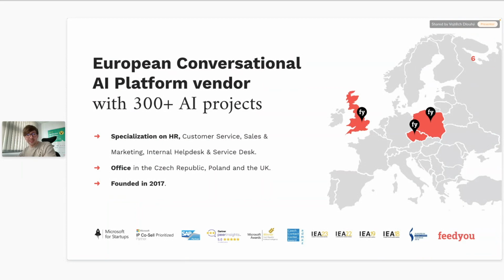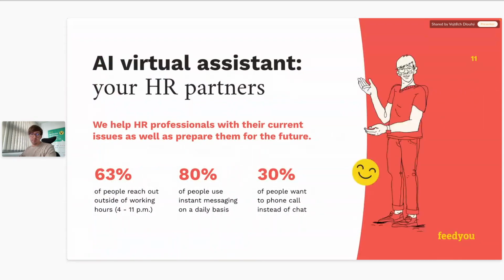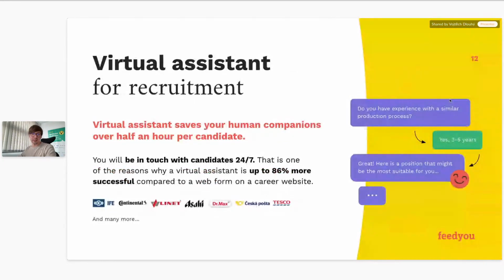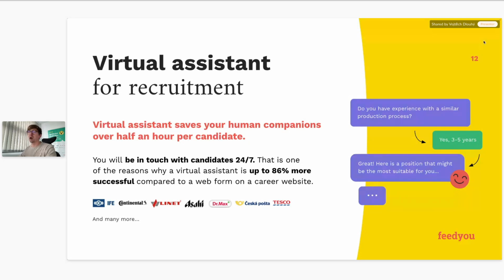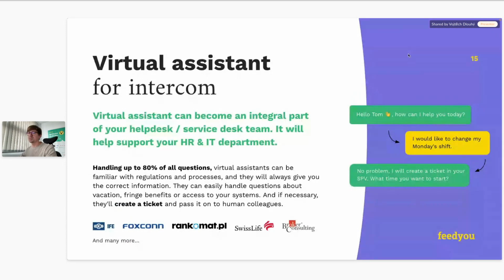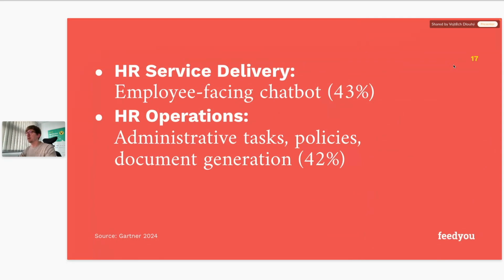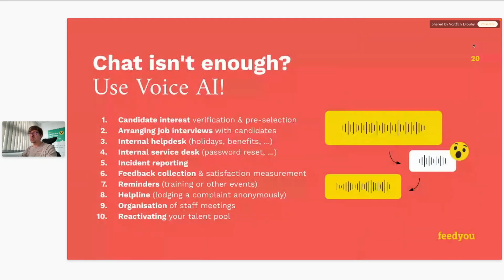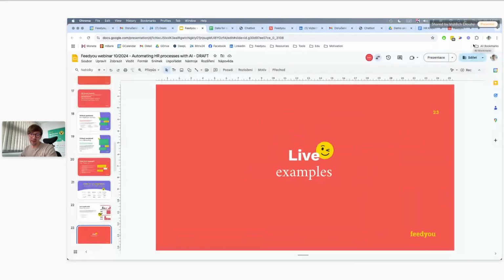Automating HR processes with AI: How and where to start? | Feedyou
Learn more about what we covered in the webinar:
Boost your team’s efficiency and productivity significantly. Join our webinar to learn how to begin digitalizing and automating your HR processes with chatbots and voicebots.

We’ll cover the key steps to help you adapt to a rapidly changing digital landscape. Together, we’ll explore:

👉 The fundamentals of HR process digitalization: What it is and the main benefits for your organization.
👉 Identifying suitable HR processes for digitalization: Which processes can be easily digitalized and automated?
👉 Implementing chatbots and voicebots in your HR strategy: How can these technologies simplify and enhance your work?
👉 Practical demonstrations and examples: See how chatbots and voicebots can be integrated into specific HR processes like recruitment, onboarding, administration, and more.
👉 This webinar is designed for all HR professionals looking to modernize their processes and leverage the potential of digital transformation for their business. Join us and discover how to kick-start digitalizing and automating HR processes.

The webinar was led by Vojta Dlouhý, CEO & Co-founder of Feedyou.